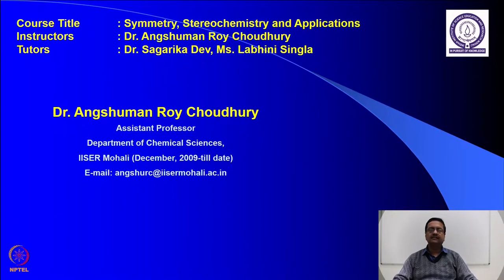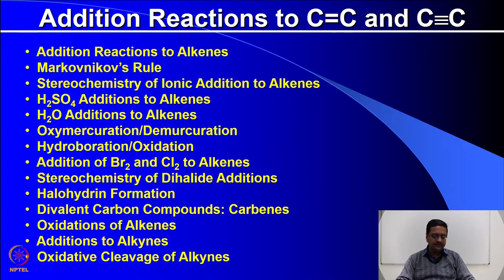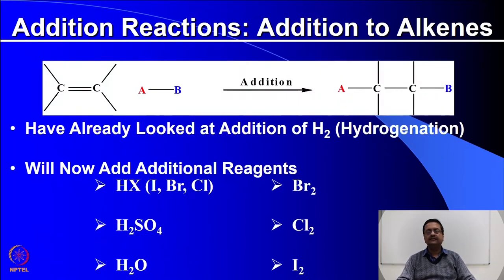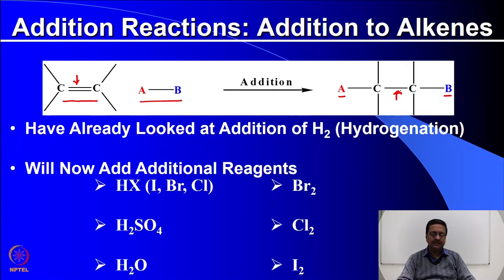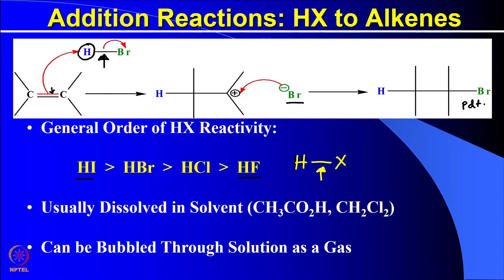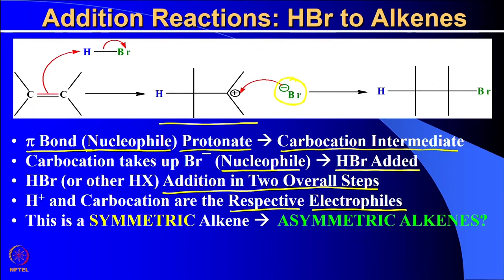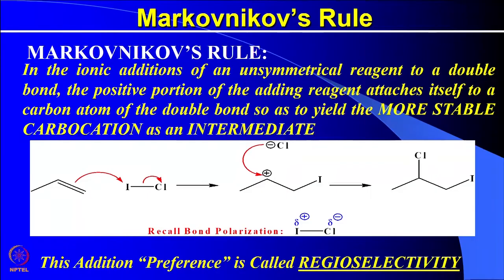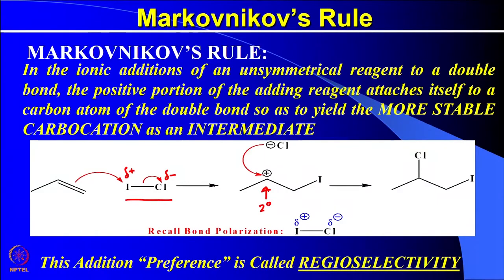Addition Reactions to Alkenes and Alkynes - Part 01.